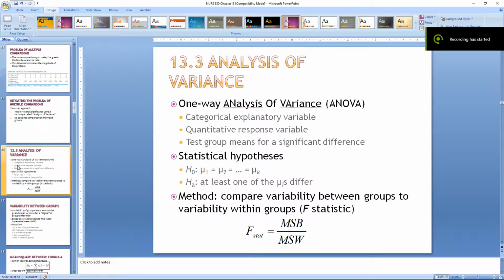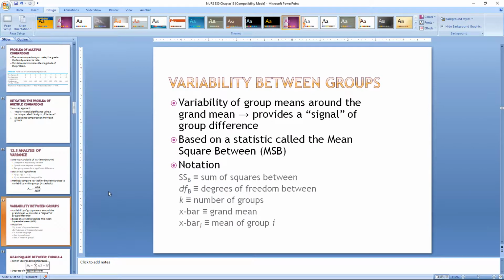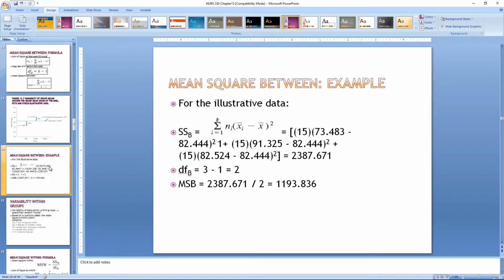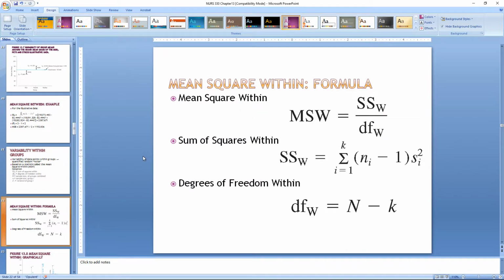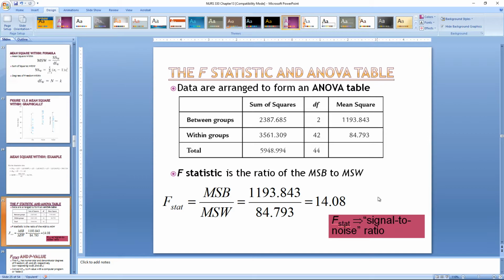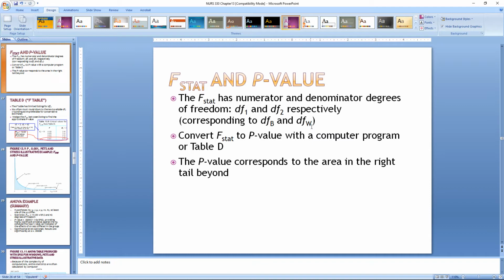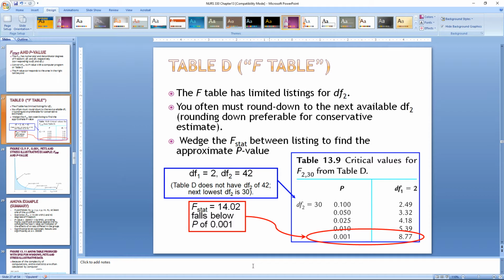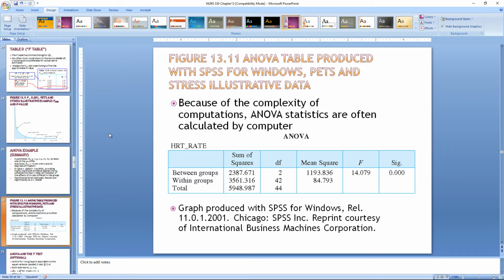Ch 13 part 2